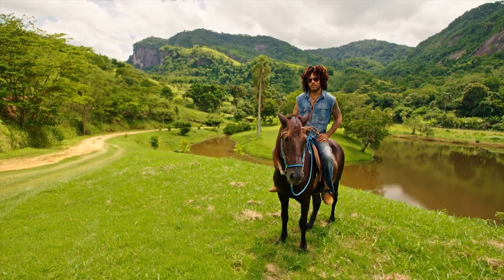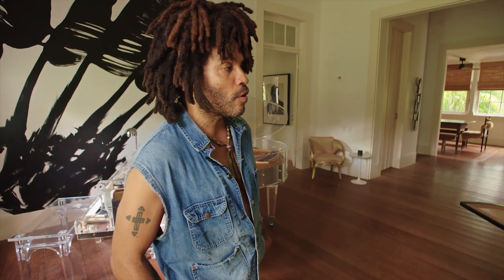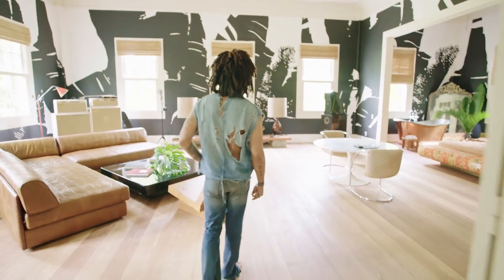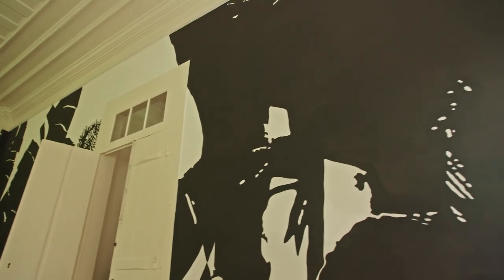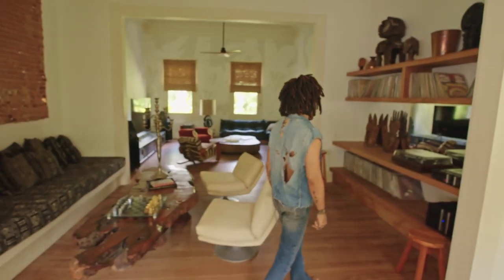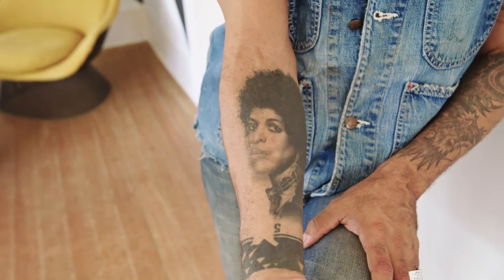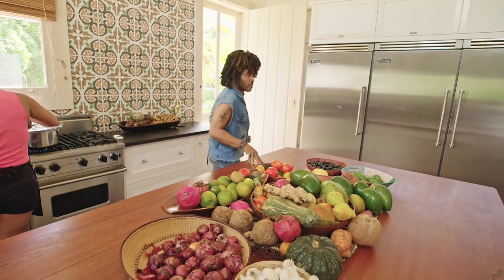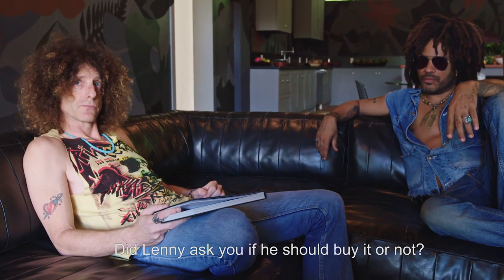搖滾音樂人藍尼·克羅維茲(Lenny Kravitz)的巴西藝術莊園｜Open Door 打開名人豪宅 #19｜Vogue Taiwan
搖滾音樂人藍尼·克羅維茲的巴西農場莊園，處處都是藝術！

🔔需要字幕的朋友，記得開啟CC字幕🔔

【 其他熱門主題推薦 】
記得開啟YouTube🔔通知唷
【更多VOGUE TAIWAN】
+ LINE：voguetaiwan